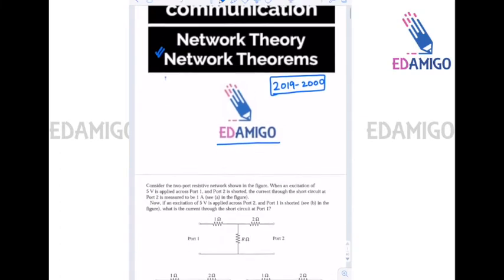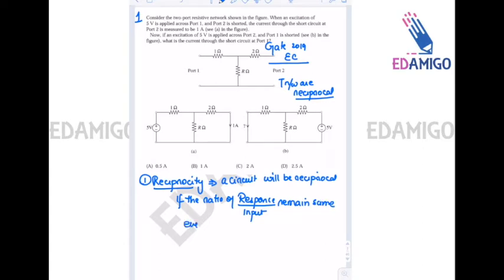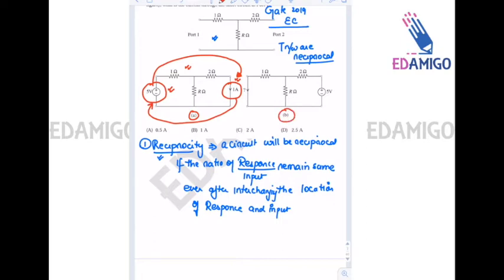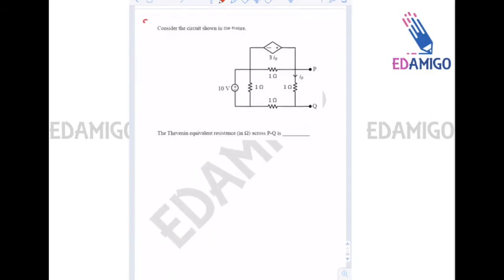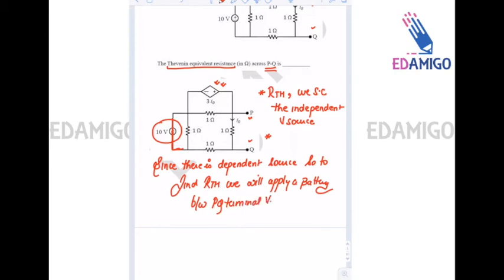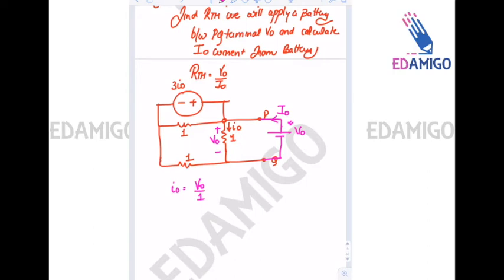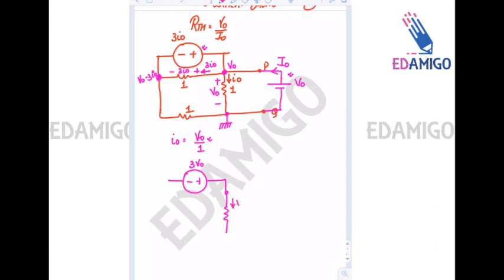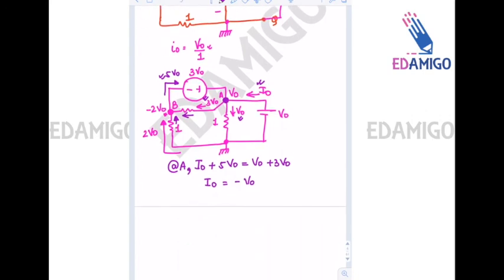EDAMIGO: Solutions of Previous Year Gate Questions :ECE : Network Theory :Network Theorems Part 1